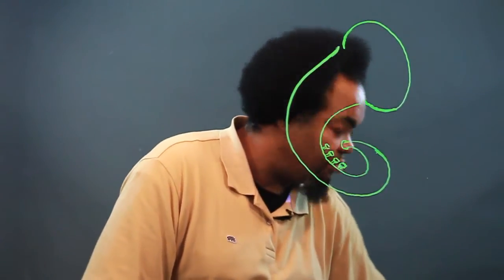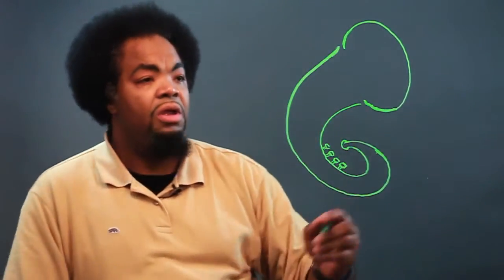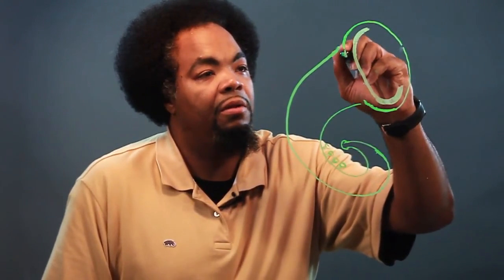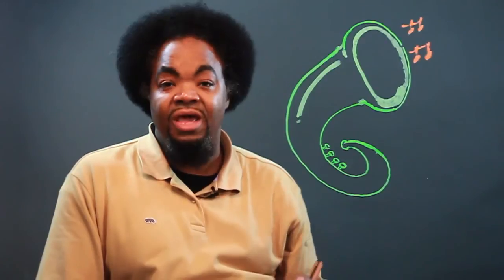How to Draw a Tuba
How to Draw a Tuba. Part of the series: How To Draw Cars and Other Objects. A tuba is a very unique-looking brass instrument. Find out how to draw a tuba with help from an artist in this free video clip.